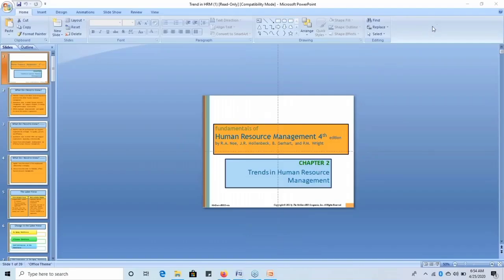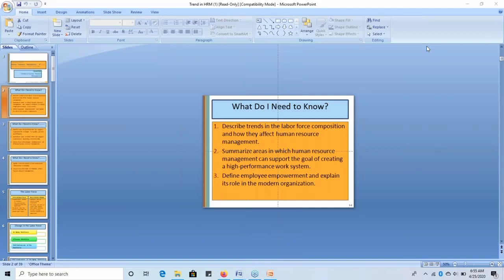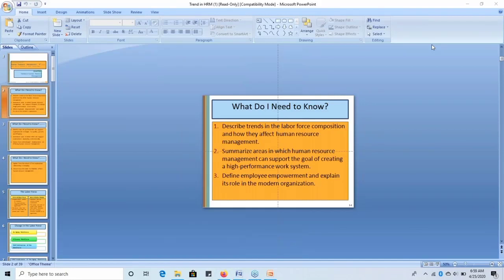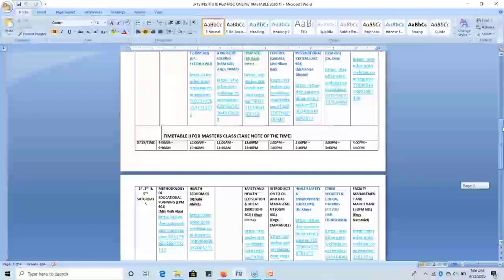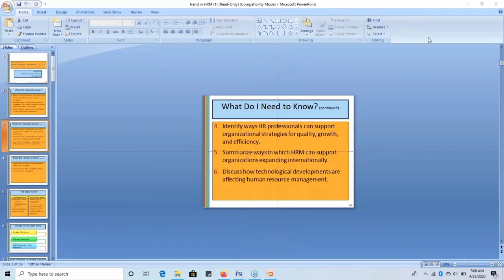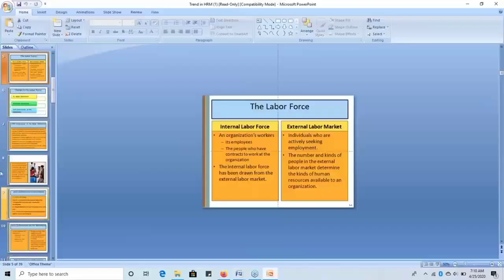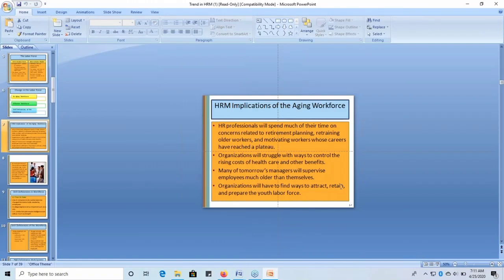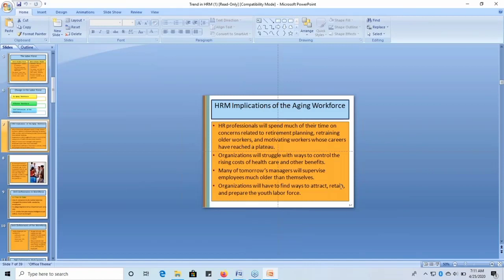HUMAN RESOURCE MANAGEMENT I